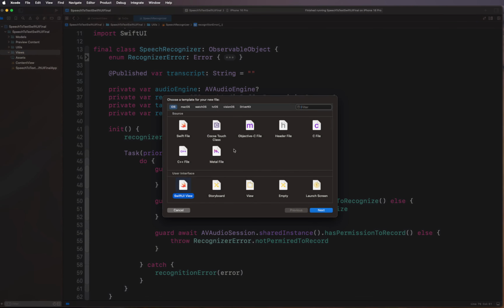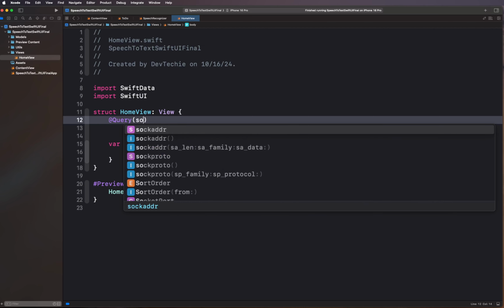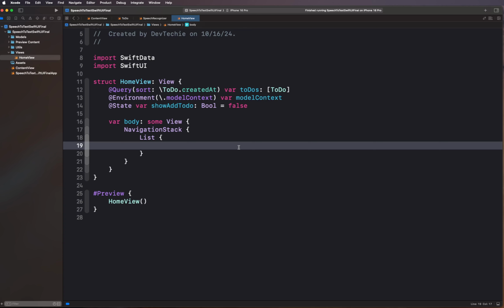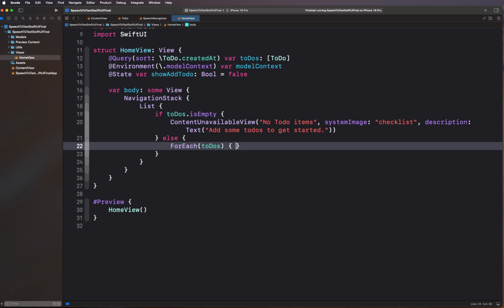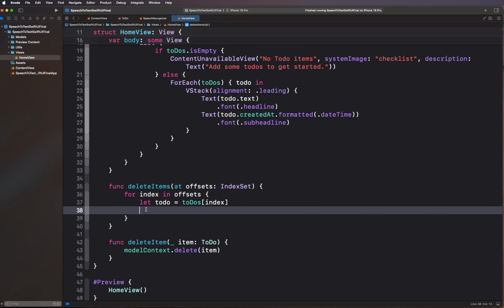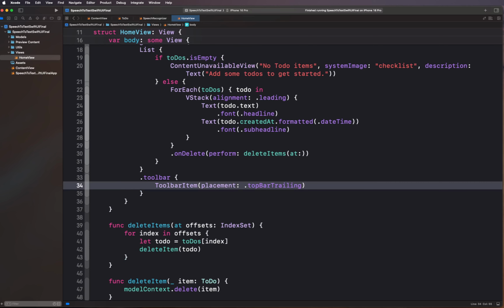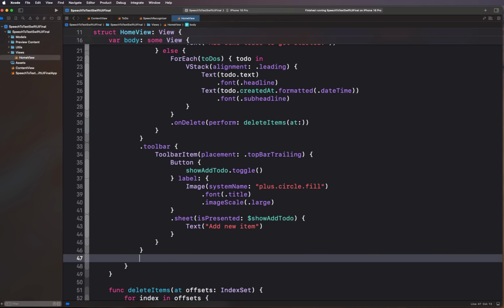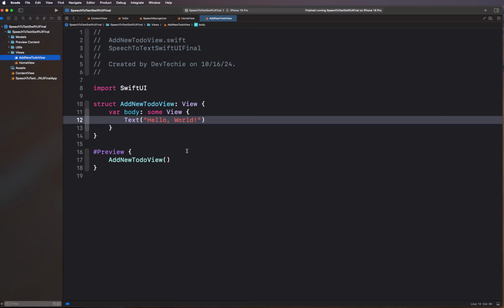[Complete App] SwiftUI and Speech Framework: Build Voice-Enabled iOS Apps : HomeView